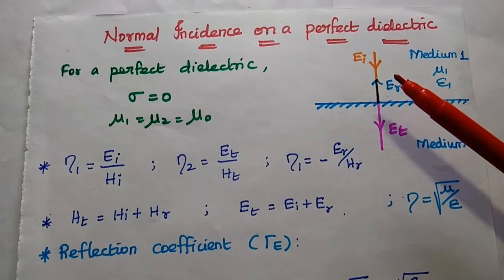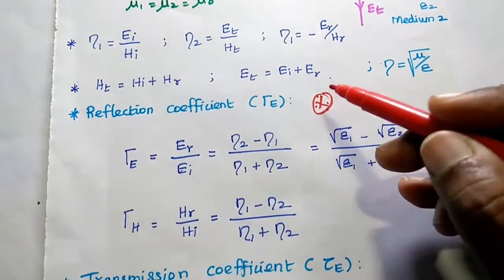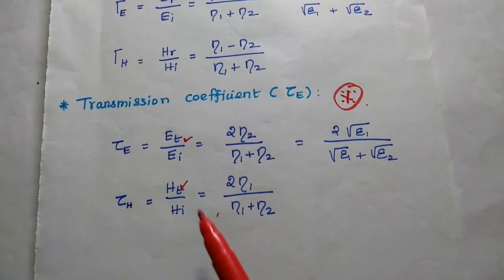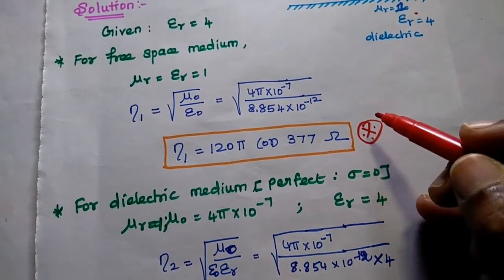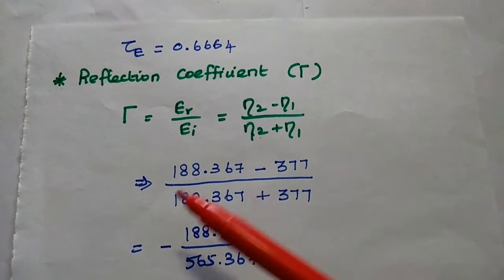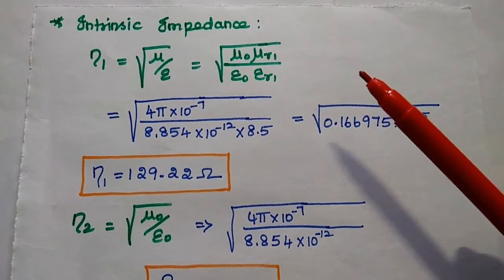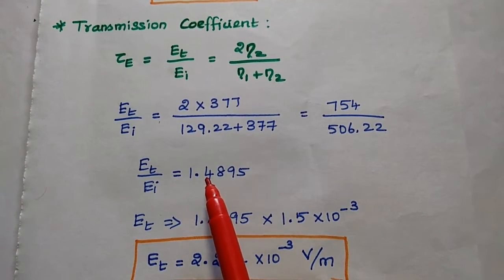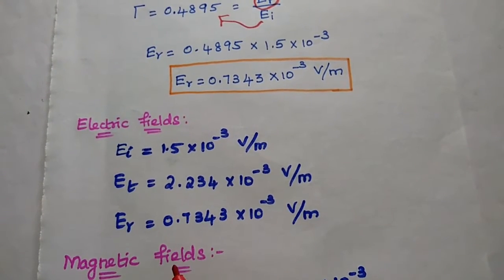EMF - Unit V - Problem in Normal Incidence on dielectric medium